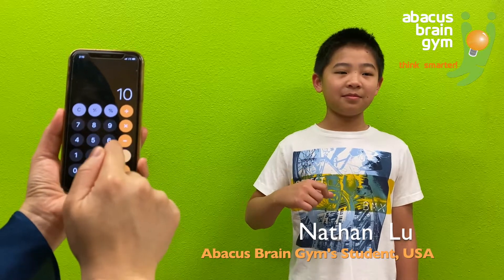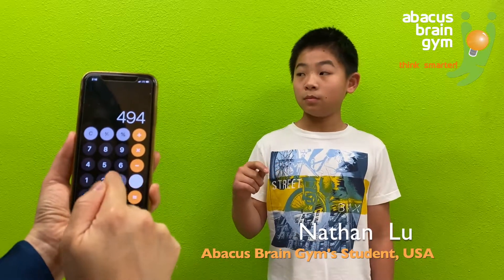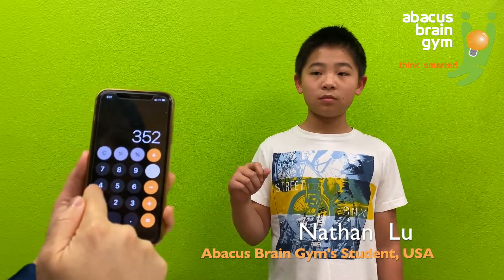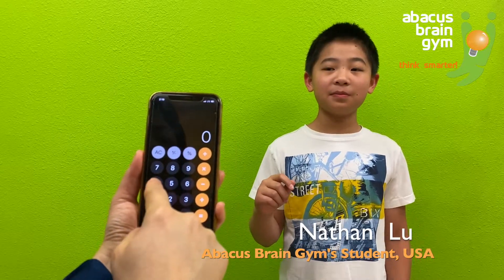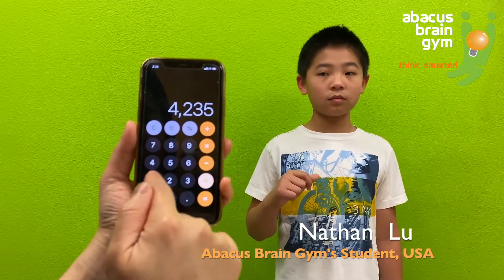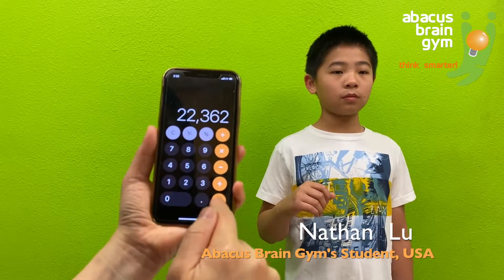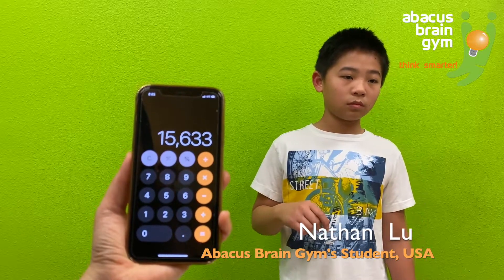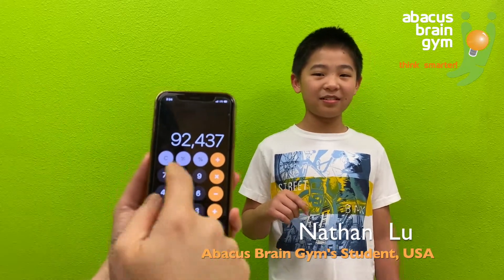Abacus Brain Gym Student Demo - Nathan Lu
Fostering the genius factors with the abacus soroban math.
Learn with the expert and gain the result faster!
Visit AbacusBrainGym.com